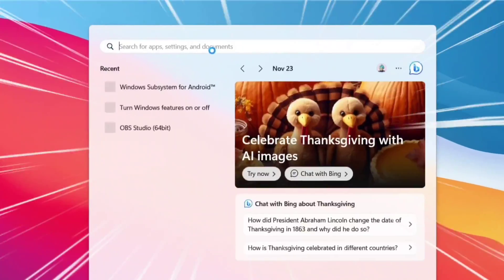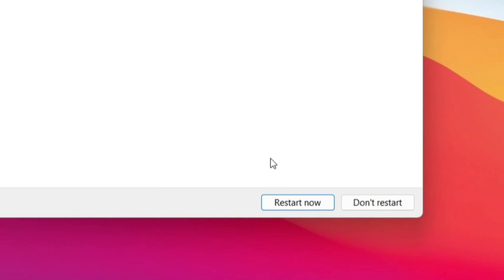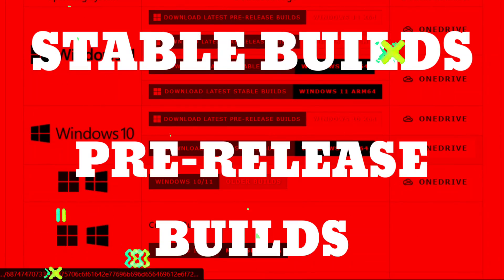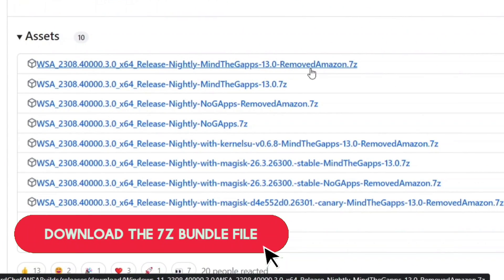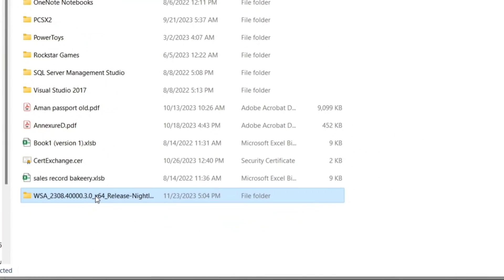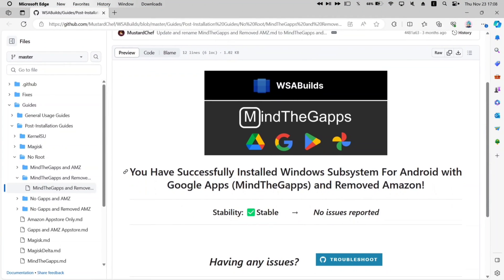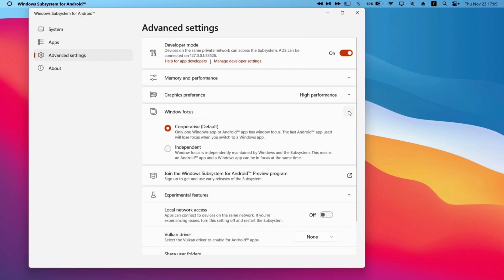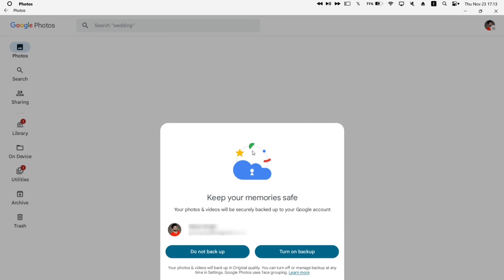Install & Run Play Store in Computer | Windows 11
Learn how to install Play Store on Windows 11 and 10 effortlessly and unlock a world of Android apps on your PC.

Explore the integration of Windows Subsystem for Android with Play Store, offering a convergence of ecosystems. Elevate your experience with Google Play Store on Windows 11, making it easy to install and enjoy your favorite Android apps seamlessly.

Dive into the future of technology by exploring Windows Subsystem for Android on Windows 11, seamlessly blending the power of Microsoft and Android ecosystems. Download, install, and enjoy the best of both worlds with Play Store in Windows 11, making your PC a versatile hub for productivity and entertainment.

 💬 Lets Join Over My Social Handles 💬